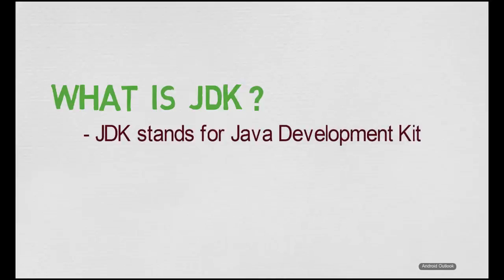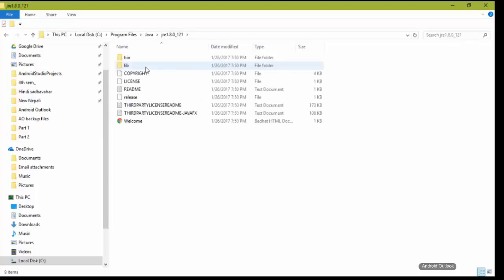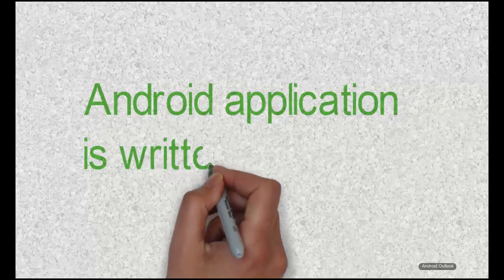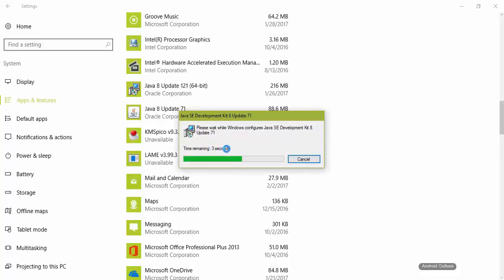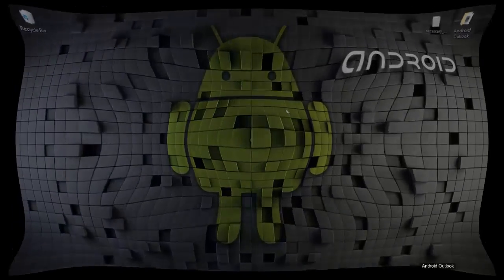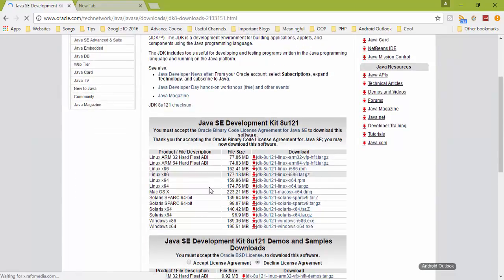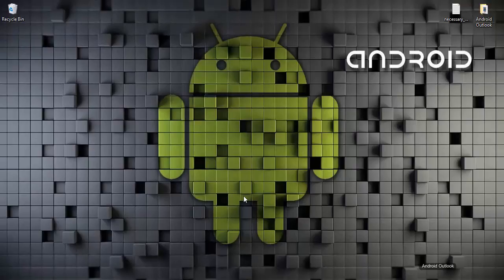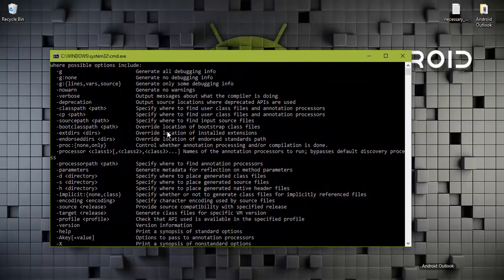Android App Development Tutorial Series - 1 - Installing JDK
In this part, we explained what is JDK? Why we need JDK for android apps development? What are the components inside JDK i.e. what JDK contains? How we can install jdk and also we can learn how to uninstall jdk.